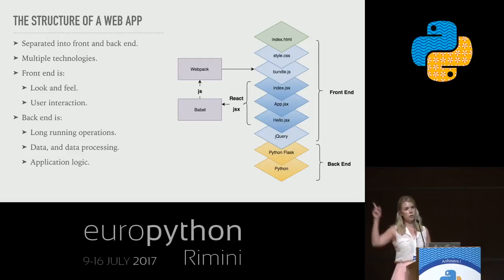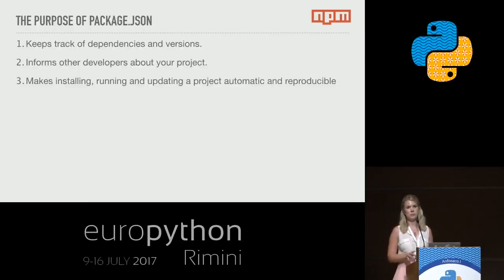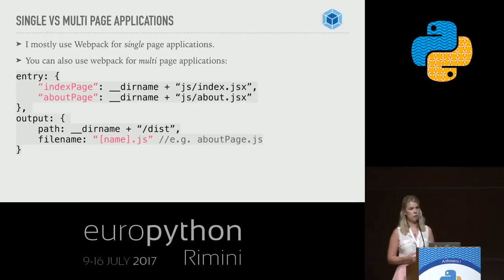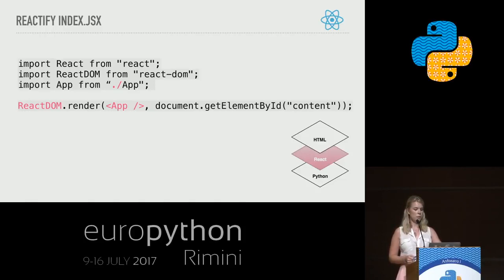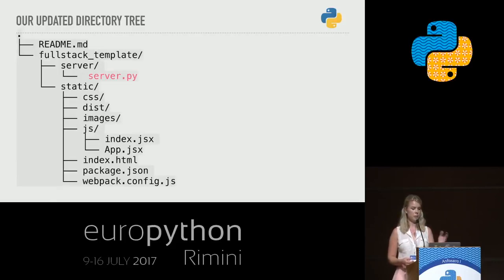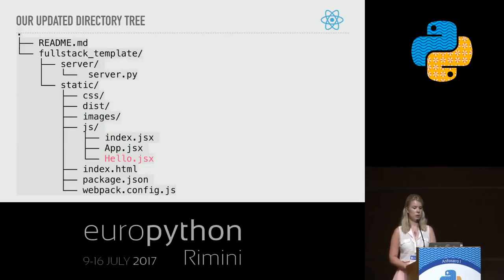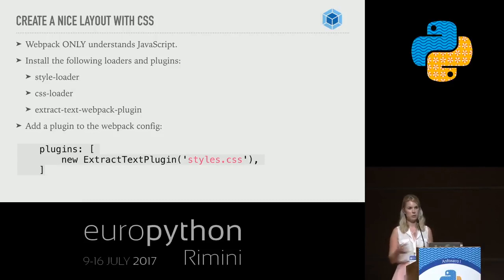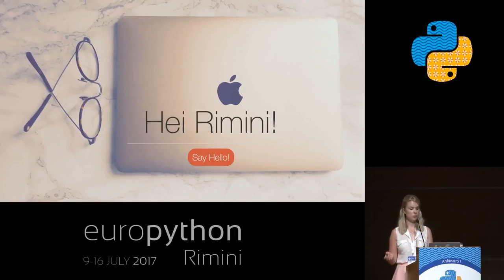Build MVP With Python Flask and ReactJS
EVENT: EuroPython Conference, July 2017

SPEAKER: Angela Juvet Branæs